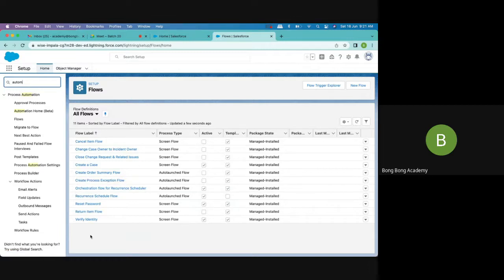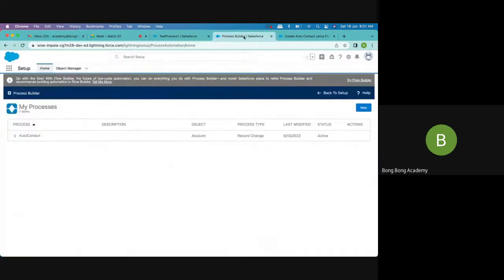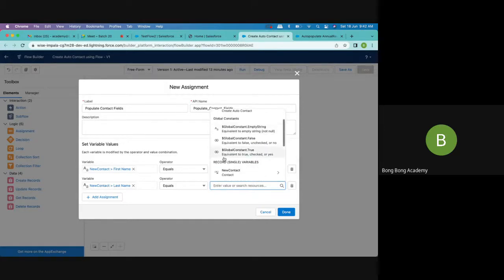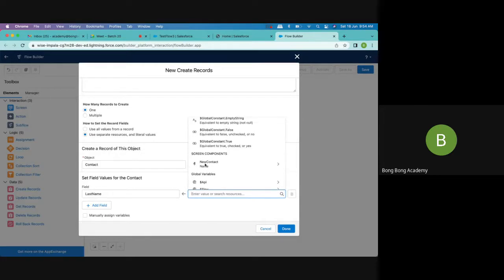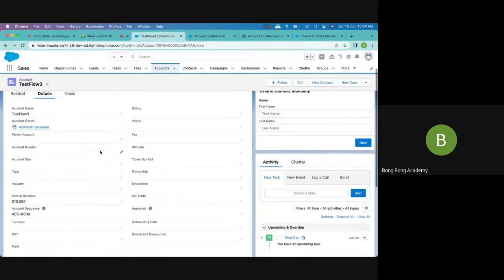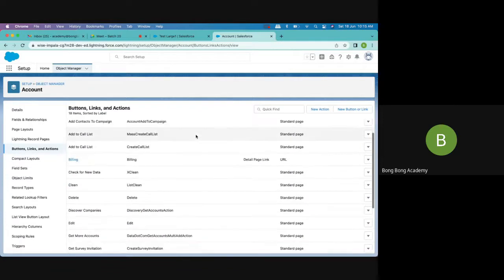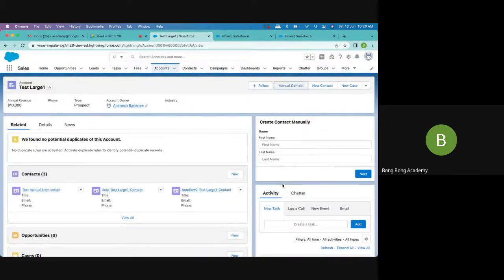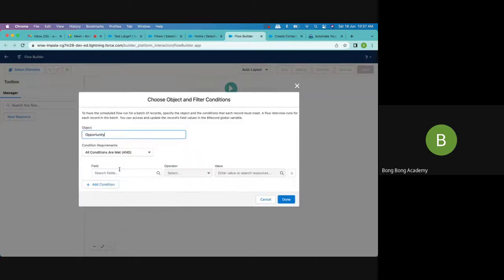Salesforce Admin | Batch 20 | Session 6 | Flow